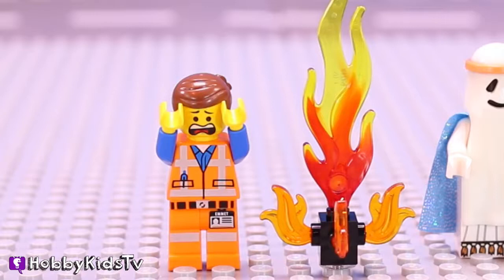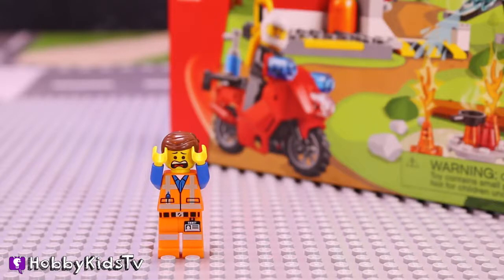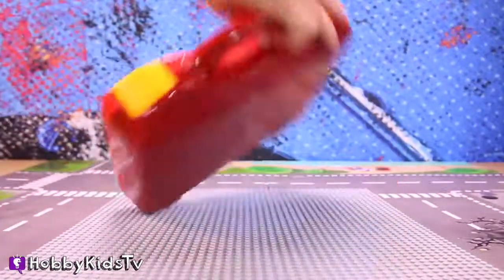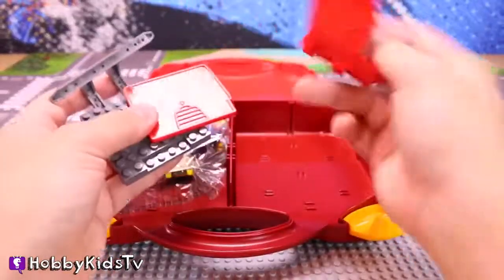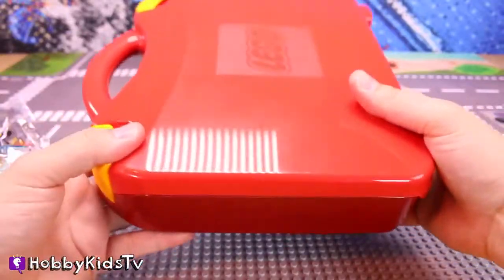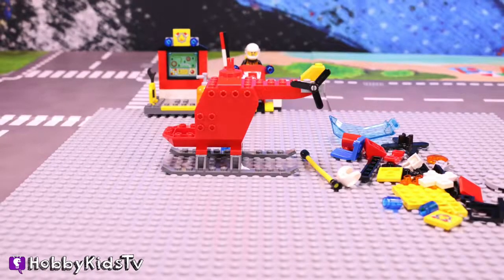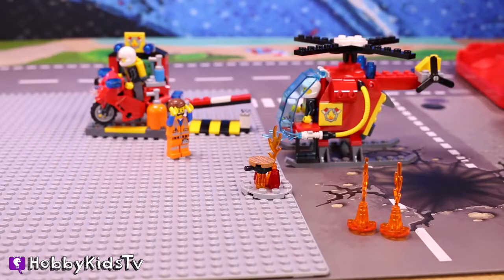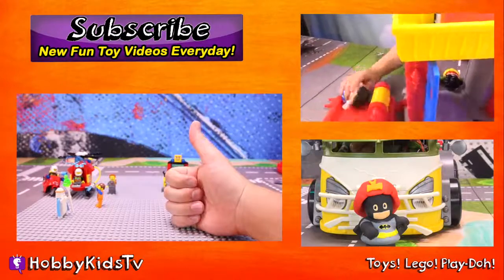Lego Jr FIRE RESCUE Suitcase! Emmet Scared Vitruvius Lord Business Has Waffles By HobbyKidsTV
Vitruvius makes Fire Emmet Scared, Lego Build + Lord Business Waffle.

 ---TOY VIDEOS---
Worlds Biggest Eggs:

HobbyGamesTV (Video Gaming):

HobbyKidsVids (Behind the Scenes):

HobbyFoodTV (Family Recipes):

HobbyPigsTV (HobbyPig Videos):

---FIND US---

Toys From The 60s 1 (Reggae Version)
Super Hero 5, Toy Town 3